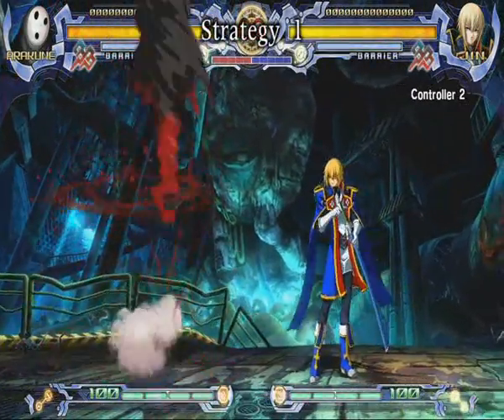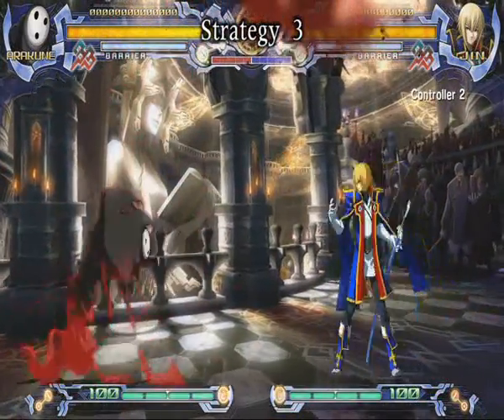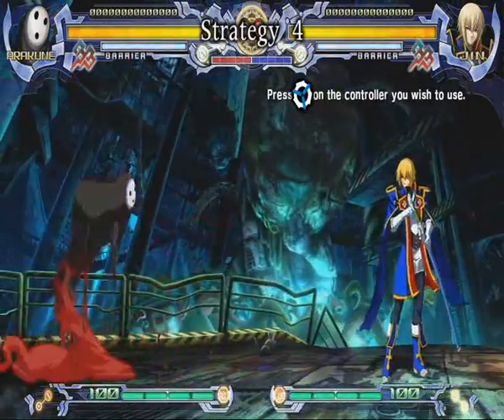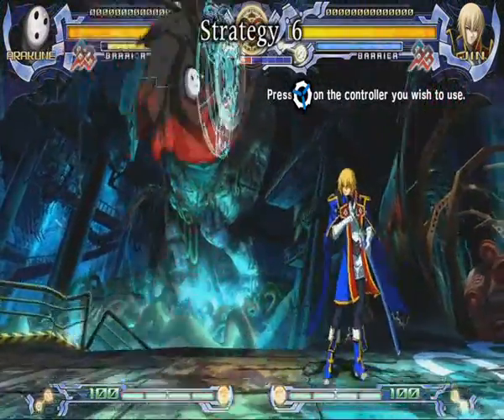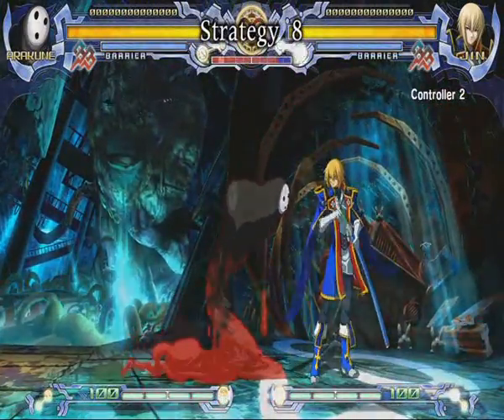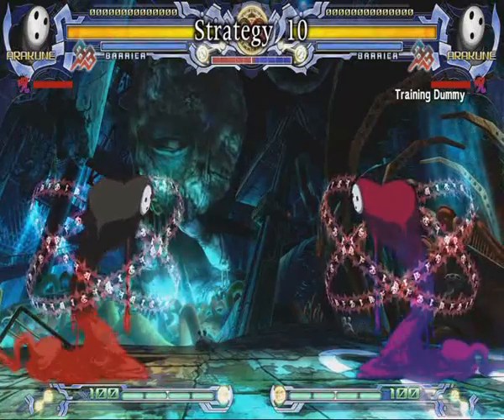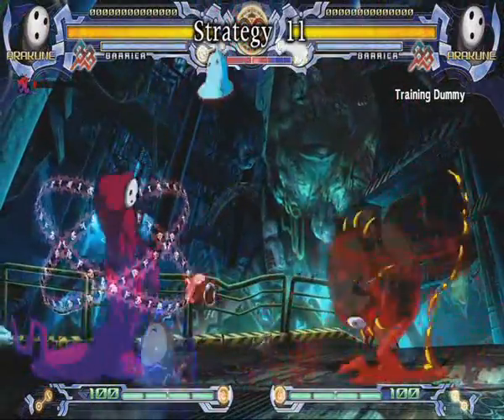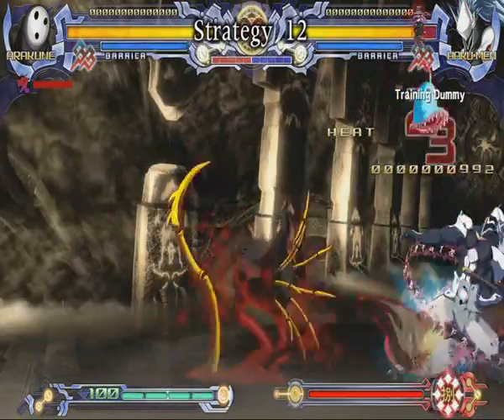BlazBlue: Calamity Trigger ~ Arakune ~ Tutorial Fighting Guide